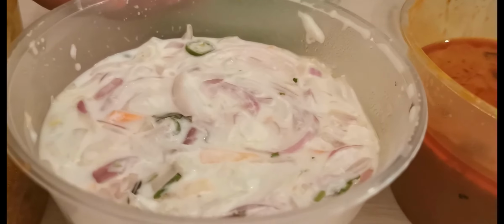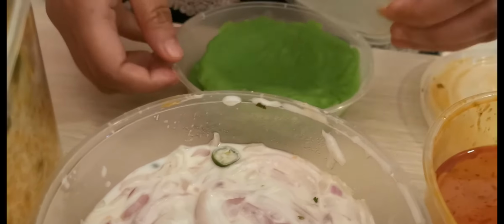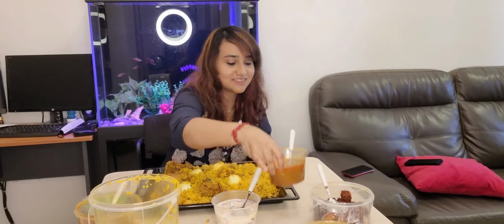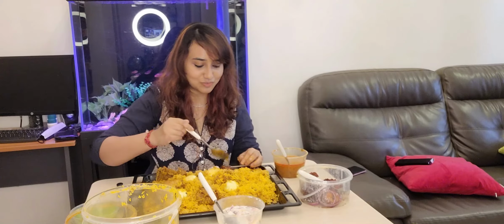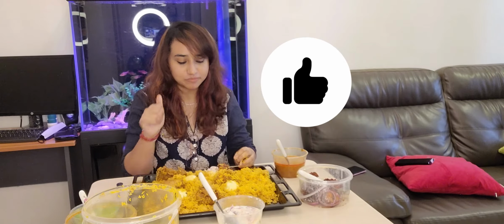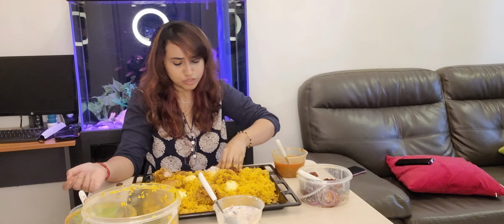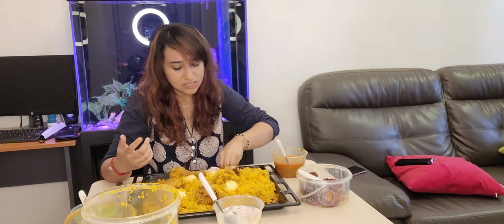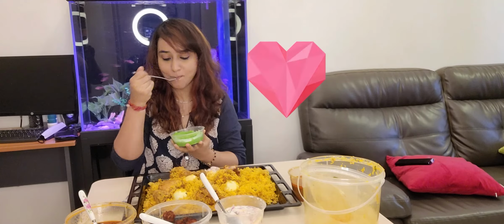VSS Journey Mollagaa Briyani Tasting and review from top Briyani Restaurant KL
VSS Journey is back. This time we have reviewed Chicken Briyani from one of the top restaurants in KL. Stay tune guys for our next video!

Details of the restaurant below:-